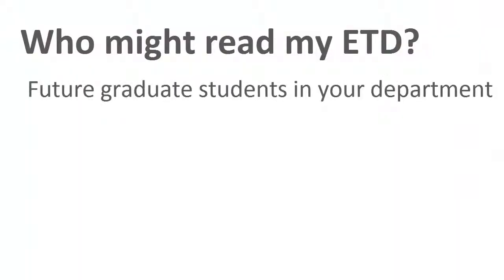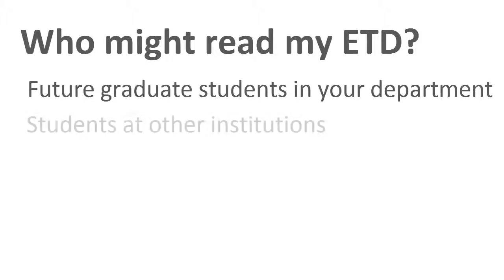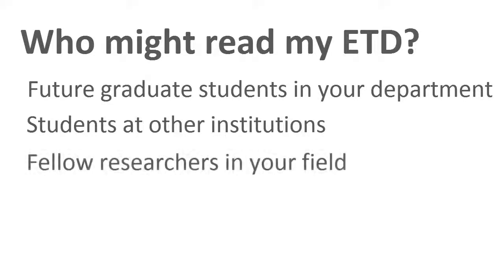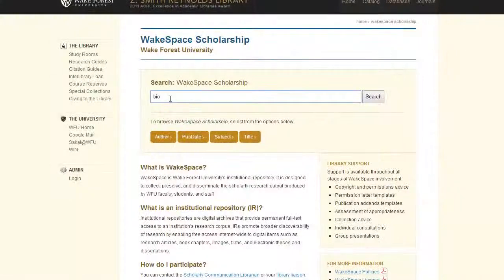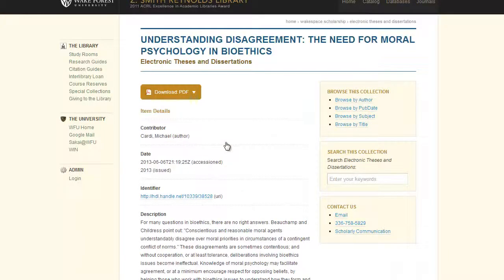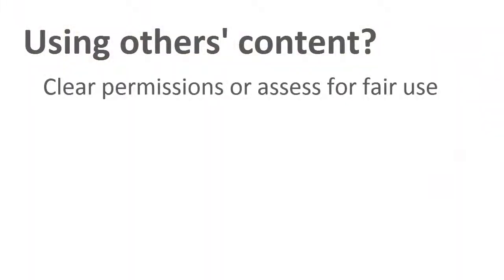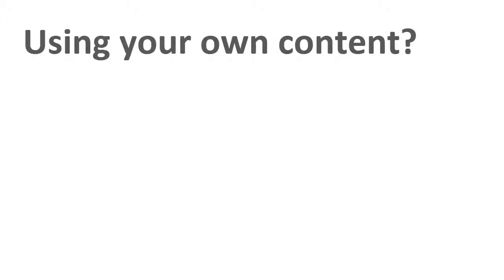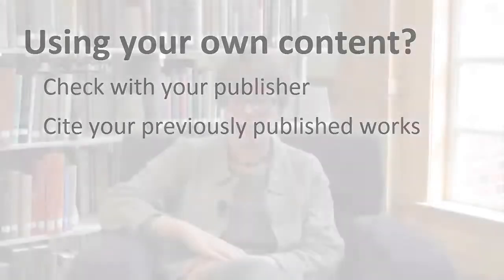Your ETD: Readers and Rights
ZSR Scholarly Communication Librarian Molly Keener discusses who might be reading your Electronic Thesis or Dissertation and what rights you have as the creator of your ETD.